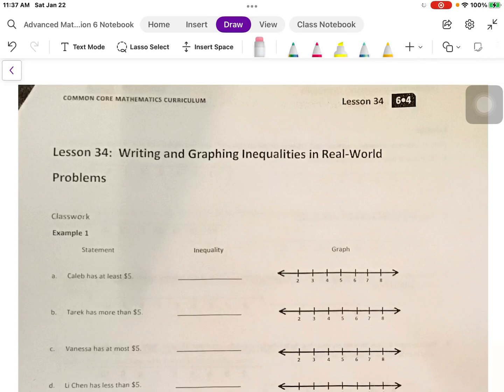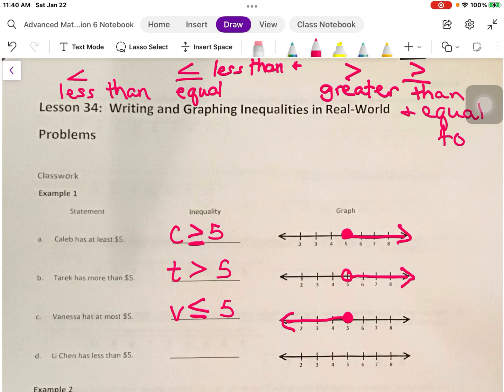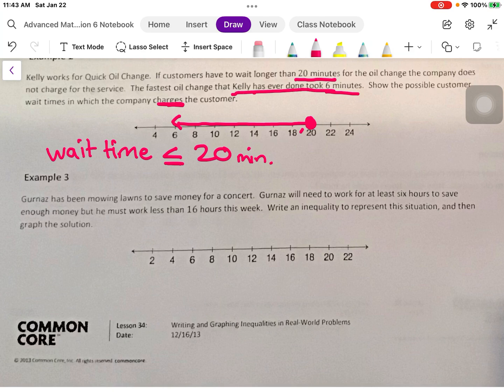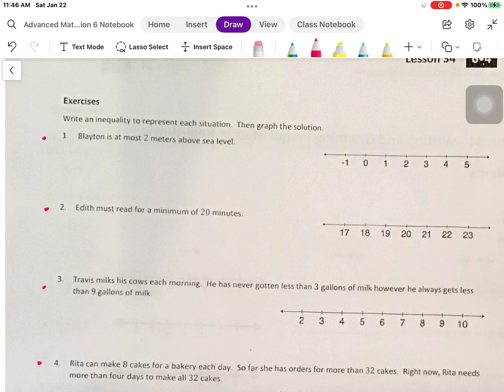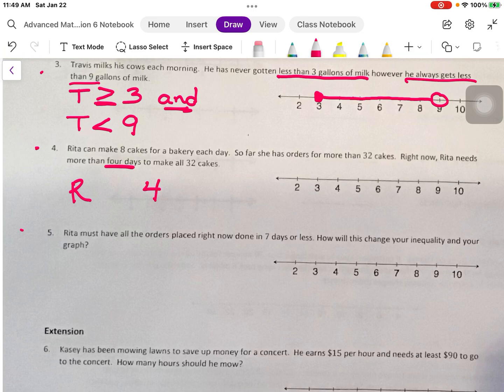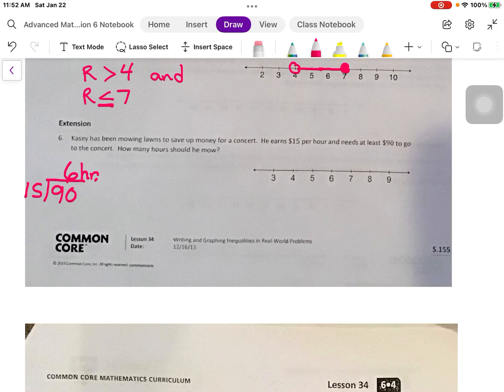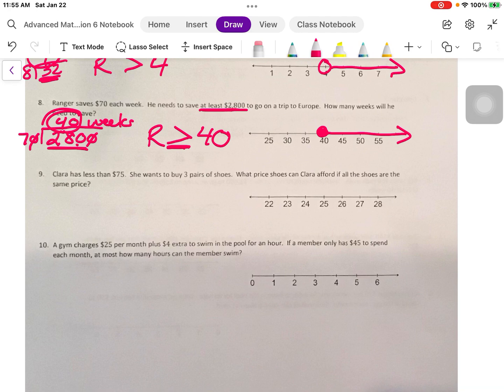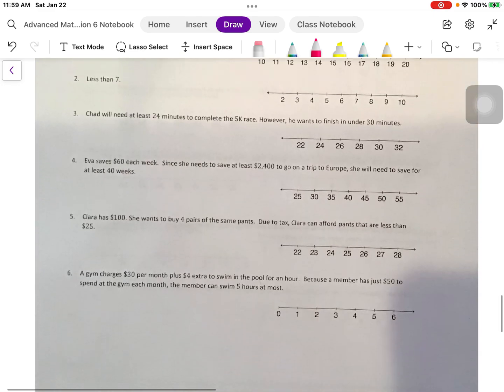Writing and graphing Inequalities